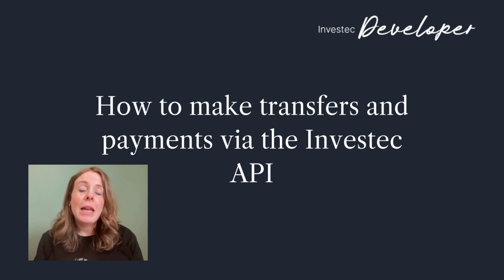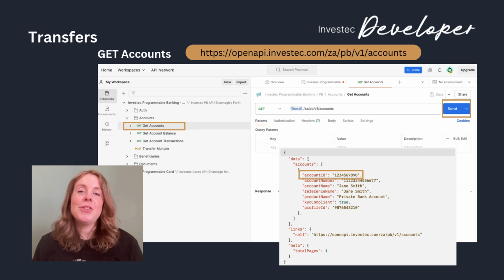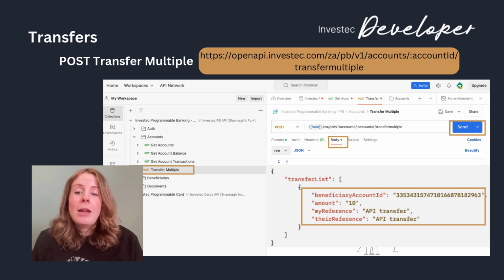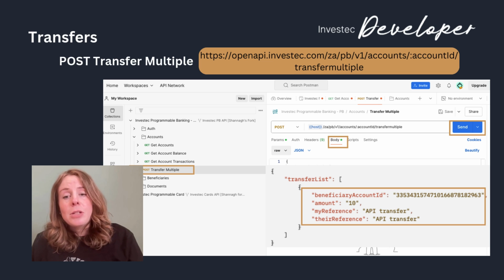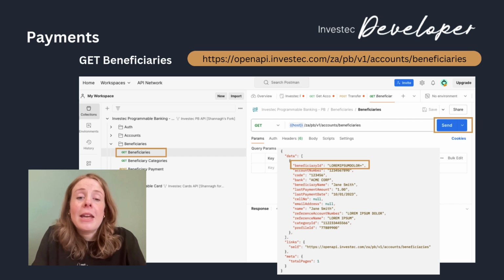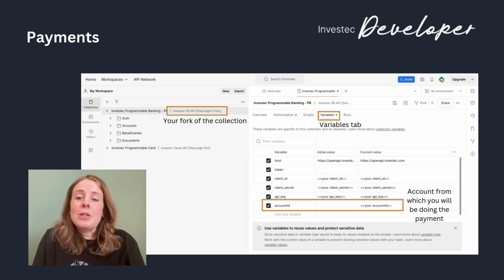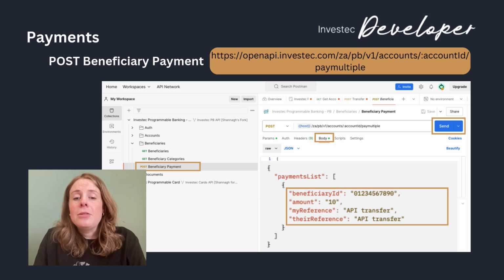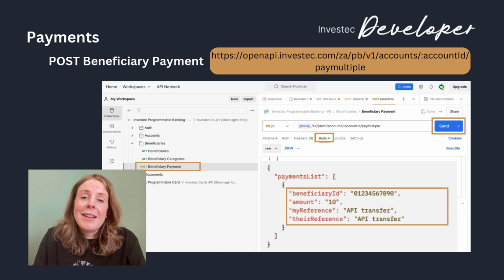How to make transfers and payments via the Investec API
In addition to read-only access to your banking data, the Investec API also allows you to perform actions against their account programmatically. Learn how to make a transfer and a beneficiary payment via the Investec API.